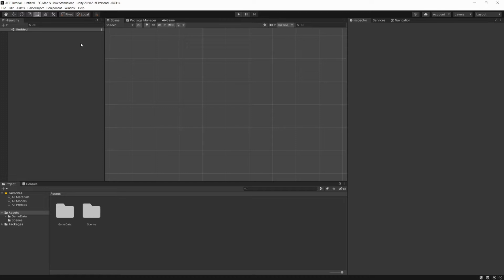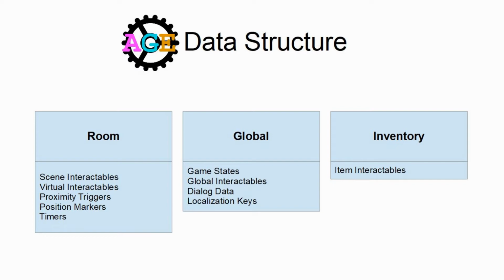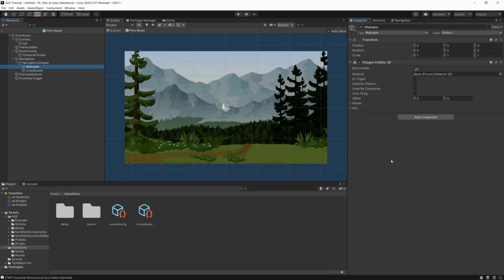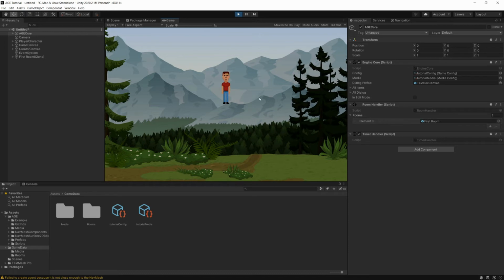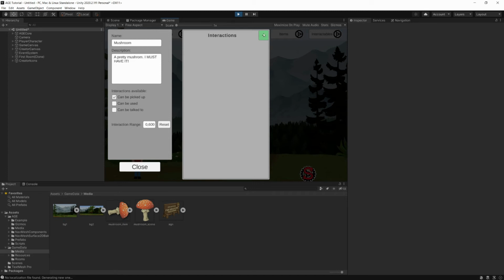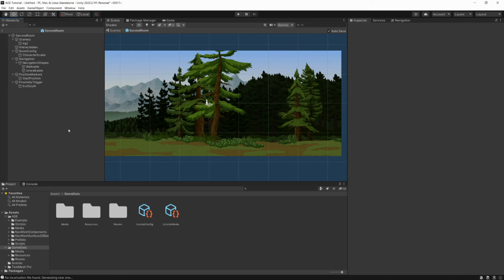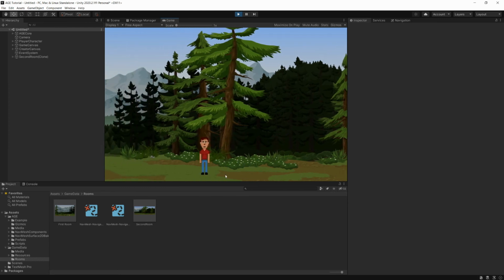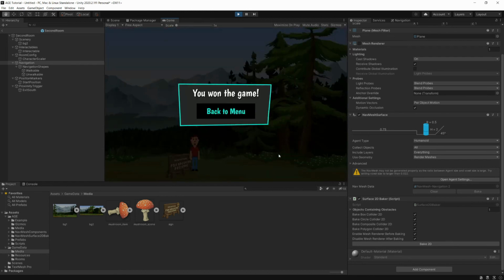Unity Adventure Game Engine Tutorial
Introductary tutorial for the Adventure Game Engine